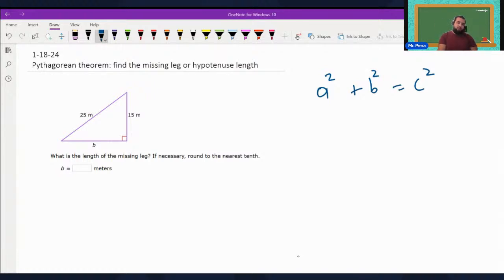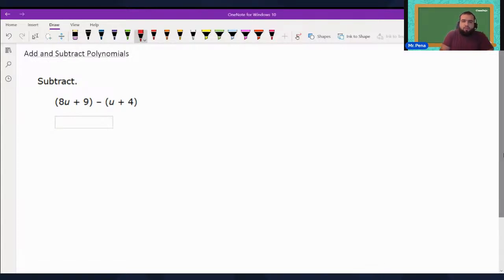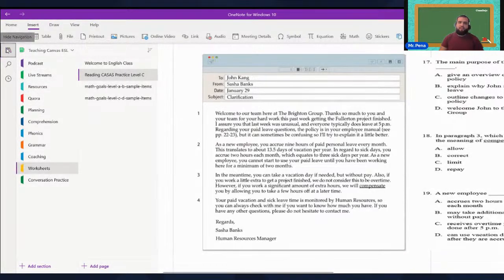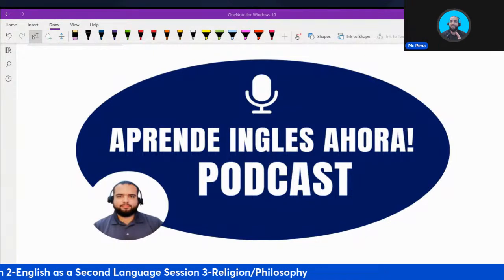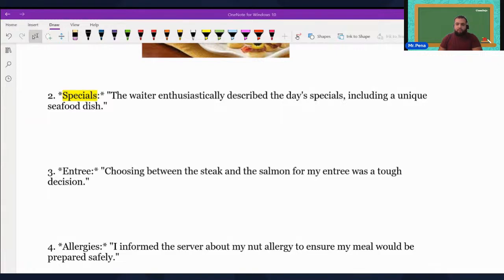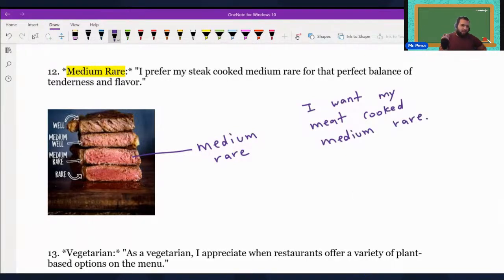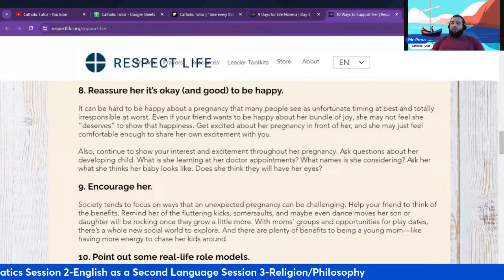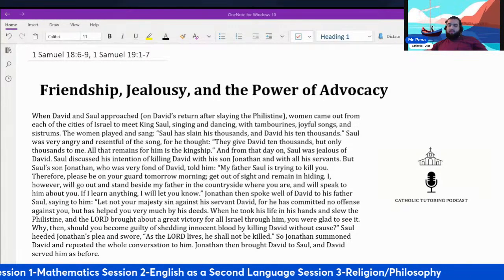Aprende Ingles Ahora: Live English Practice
Want to learn English with me? I post daily content, resources, and provide a daily audio call for all to join. It also includes a free WhatsApp group for voice call practice sessions.

Welcome to another episode of "Aprende Inglés Ahora"! 🎙️🌐 In today's session, we're unlocking the secrets of effective English communication. Tune in for practical insights, real-world examples, and engaging discussions to boost your language skills. Let's embark on this learning journey together!

📚 Join us for a dynamic English Practice Live Hangout! Whether you're a beginner or looking to refine your language skills, this interactive session is tailored just for you! 🌟

Beginners seeking to enhance their English language skills.
Language enthusiasts wanting to practice in a friendly, supportive environment.

Anyone looking for a live, interactive language learning experience!

🔥 What to Expect:
Engaging conversations and discussions in English.
Fun language games and interactive activities.
Q&A sessions for personalized language assistance.
A supportive community of learners from around the world.

🚀 How to Participate:
Set a reminder for the live session.
Prepare your questions or topics for discussion.

🌈 Let's create a positive and inclusive space for learning together! See you at the English Practice Live Hangout! 🚀🗨️